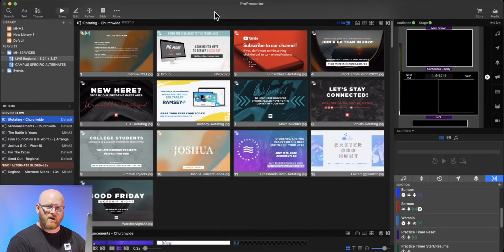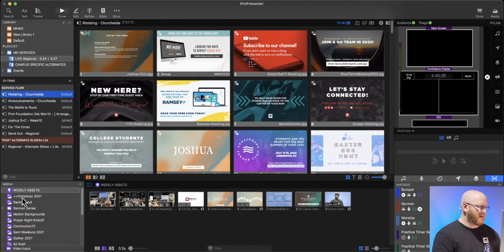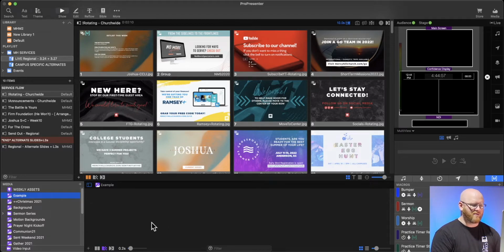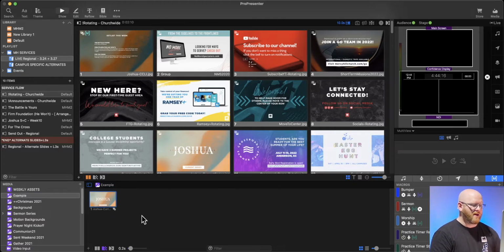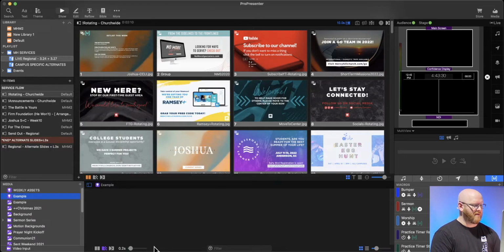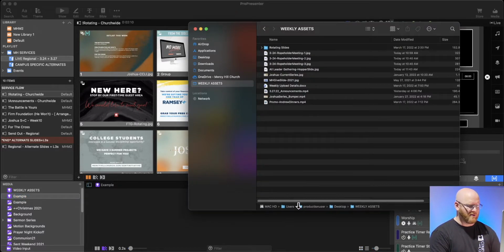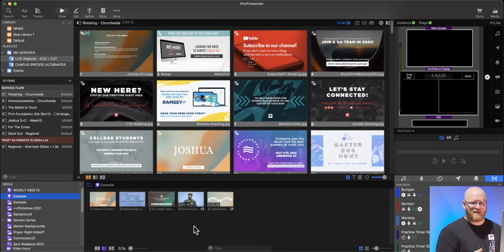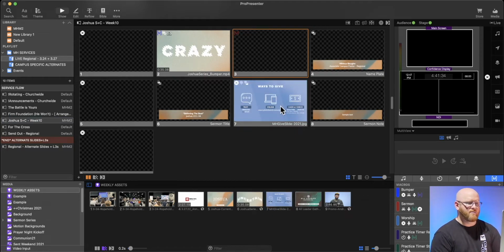ProPresenter 7 - Organize Assets in the Media Bin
In this live training, Jamison gives an overview of using the Media Bin within ProPresenter 7.  This tool is essential for editing ProPresenter presentations and playlists in preparation for our events.  The media bin help to keep our massive quantities of assets organized, so a working understanding of this tool is foundational for our editors.